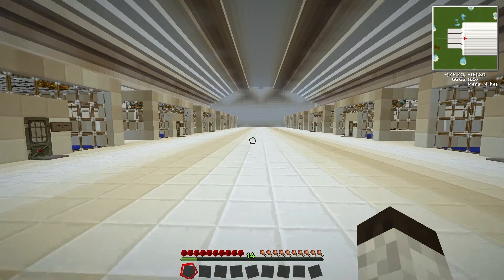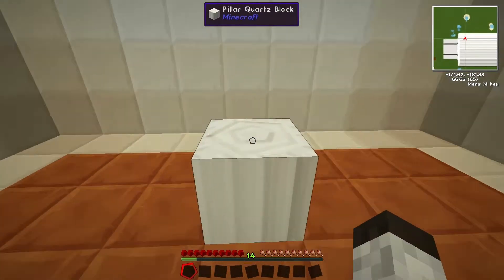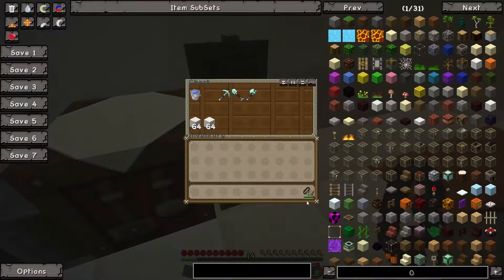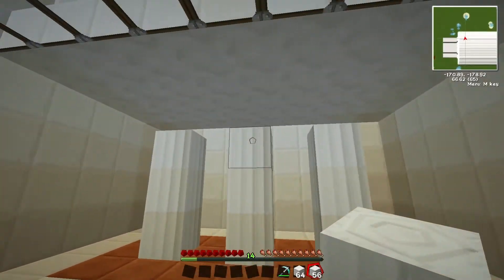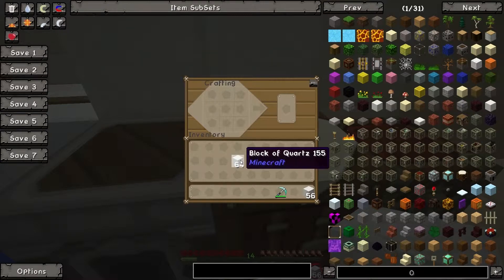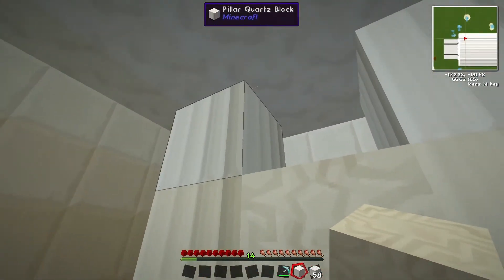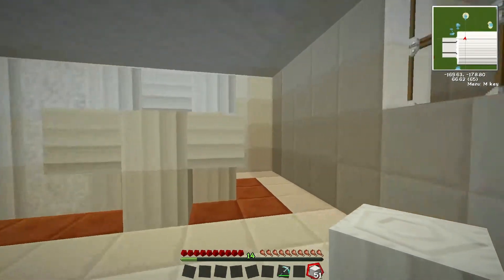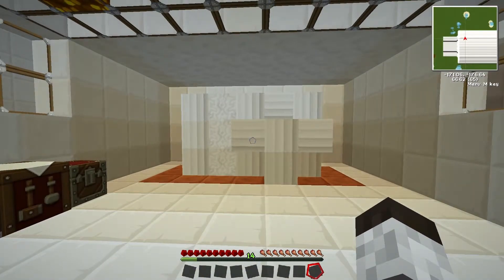How Does Minecraft Work - Ep 061 - Pillar Quartz Block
Taking a look at the Pillar Quartz Block and what you can do with it in Minecraft, ideas, tips and tutorials using the Pillar Quartz Block.